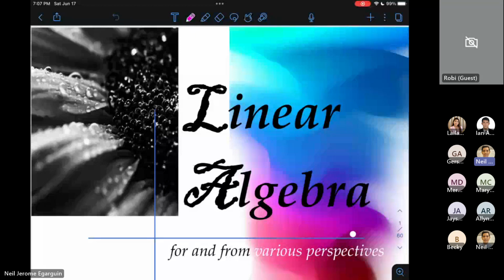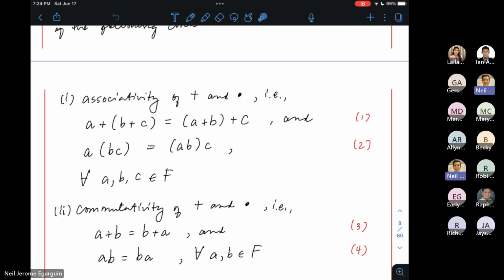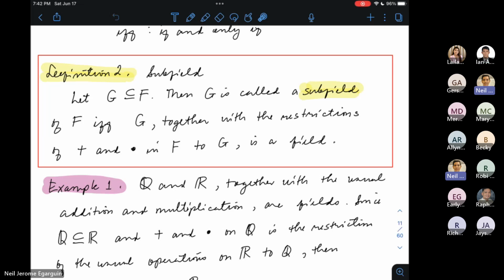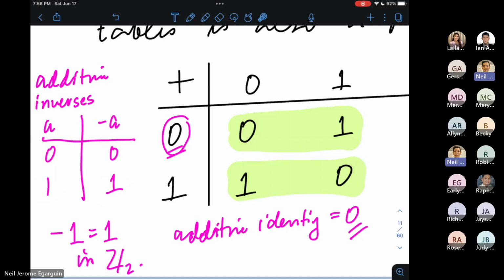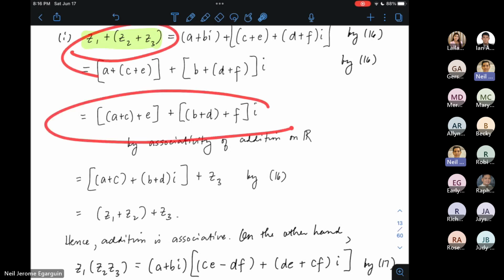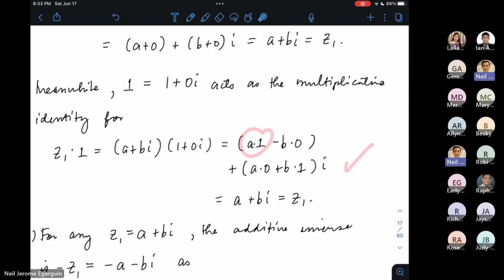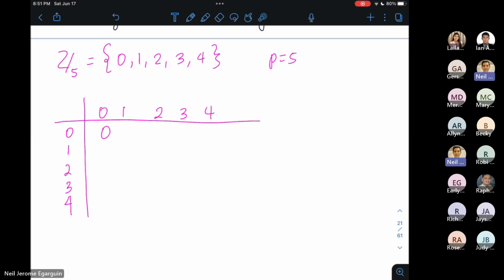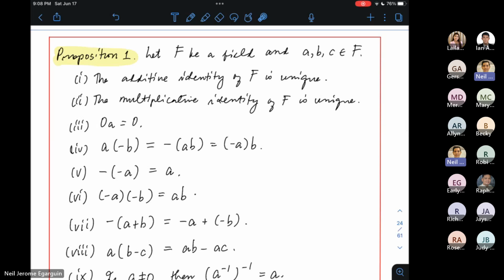MATH 211. Meeting 02 (Fields and Subfields) 20230617